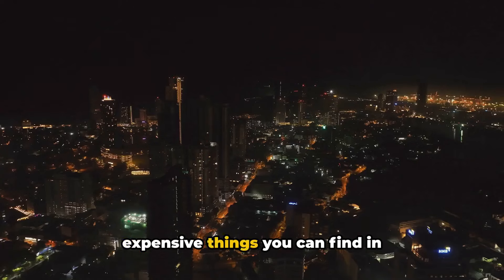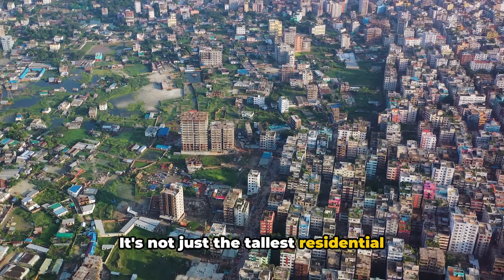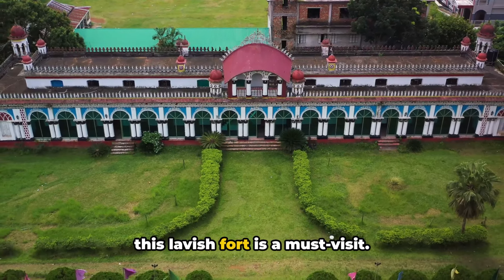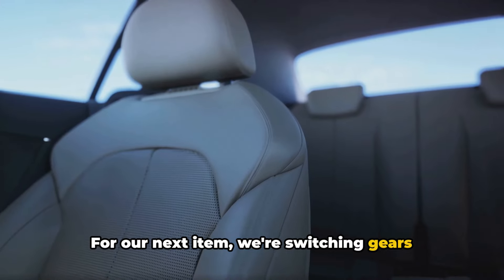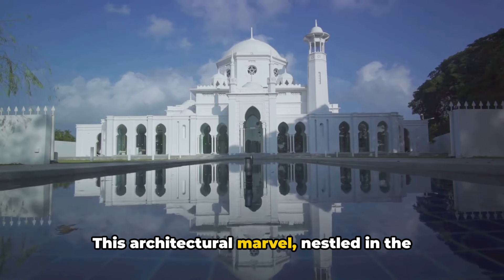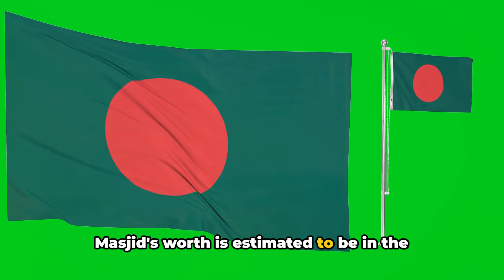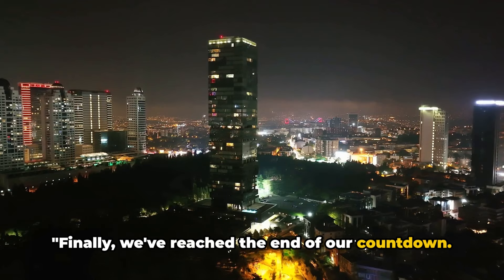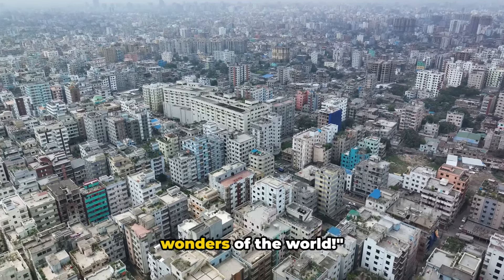Bangladesh's Top 10 Extravagant Splurges!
In this video, we are delving into luxury and opulence as we explore the 10 most expensive things you can find in Bangladesh. From extravagant properties to high-end fashion pieces, we have curated a list of verified and trustworthy facts that will leave you in awe. Join us on this virtual journey to discover the lavish side of Bangladesh.